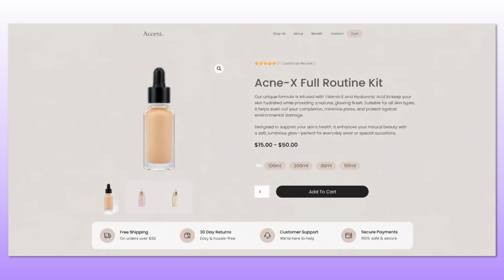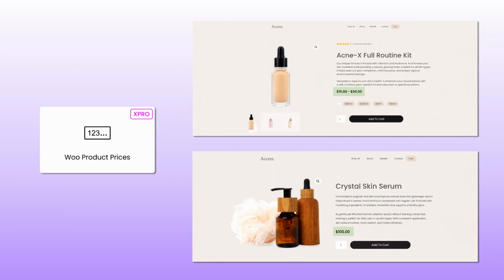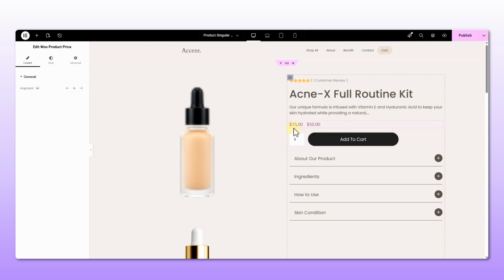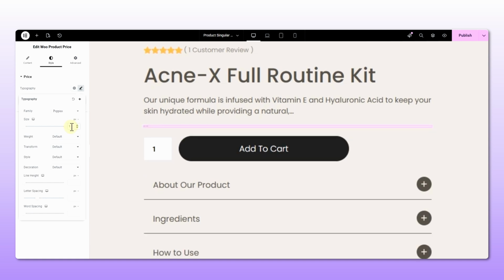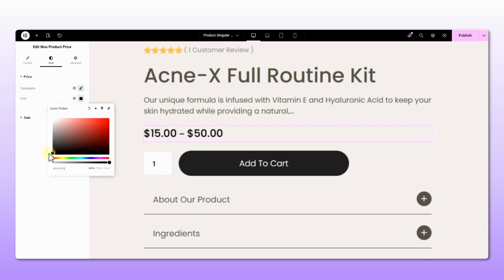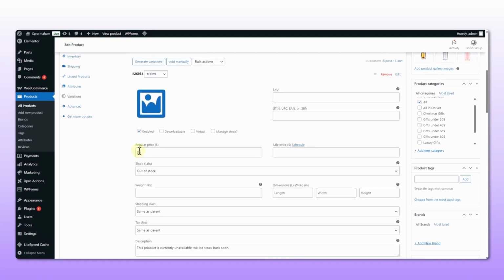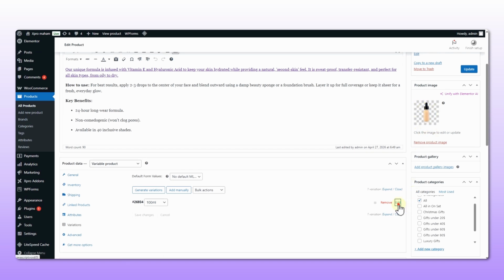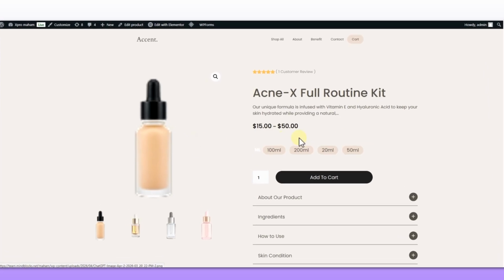WooCommerce Custom Product Price in Elementor [FREE & Dynamic]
Building a consistent WooCommerce product layout in Elementor? Stop adding product prices manually for every product.

In this tutorial, I'll show you how to use the Dynamic WooCommerce Product Price widget by XPRO Addons — it automatically fetches the correct price (or price range) for every product in your online store, including simple products and variable products with different prices.

Here's what I cover:
✅ Dynamic Product Price widget that pulls pricing automatically
✅ Typography & color styling for regular prices
✅ Sale price styling (strikethrough original + highlighted sale)
✅ Works with simple products and variable product variations

What you'll learn:
•How to save hours by using dynamic widgets instead of manual pricing
•How to style regular prices and sale prices differently
•How the widget handles variable products with multiple price ranges

⏱️ Chapters:
00:00 🎯 Intro
00:24 🛠️ Add XPRO Woo Product Price Widget
00:47 🎨 Typography & Color Styling
01:16 💰 Sale Price Styling
01:55 🏆 Publish & Final Result